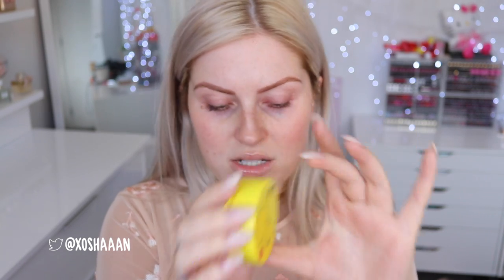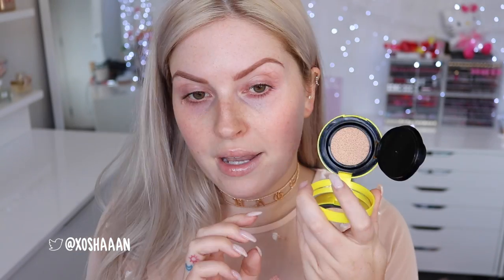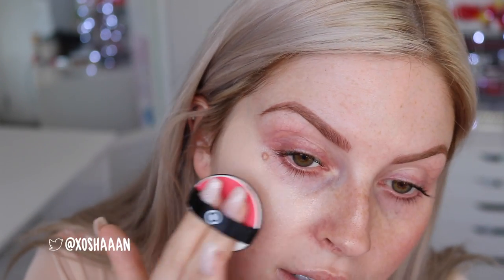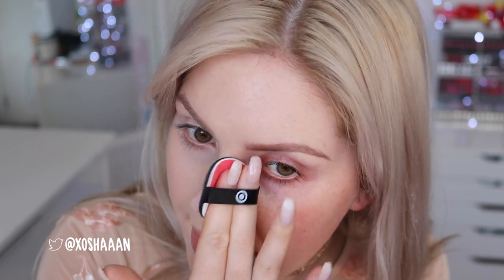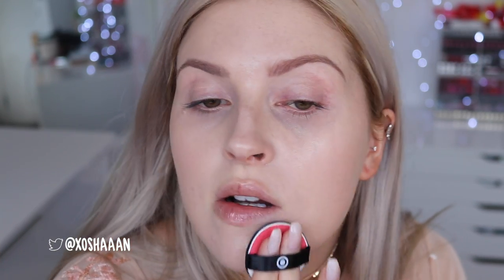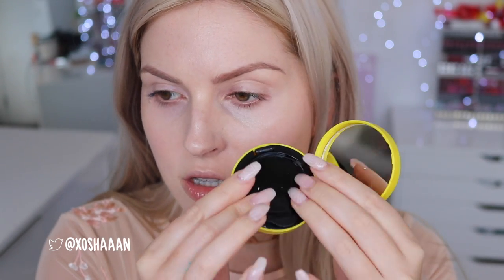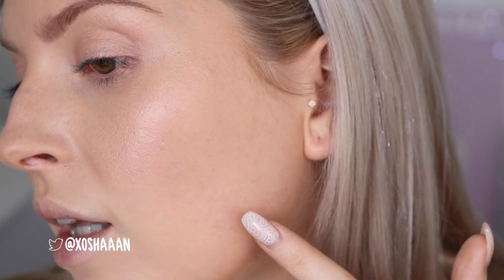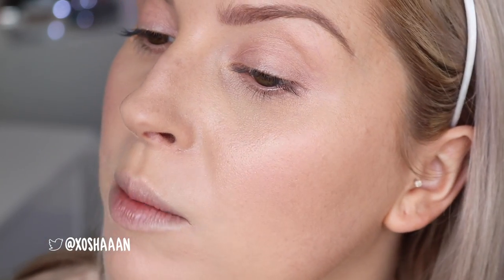TonyMoly PIKACHU Foundation Cushion! ⚡ First Impression Review! 💯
KBeauty! Todays chatty video is a first impression on this Pikachu Tony Moly Mini Cover Cushion makeup!! Its a cushion foundation, skincare kind of product! And it looks like photoshop IRL! xoxo

👉 BUY
Pikachu Tony Moly Mini Cover Cushion

Shannon Harris
Palmerston North
NEW ZEALAND

MY BRAND!

CLOTHING & ACCESSORIES!

MAKEUP & BEAUTY!